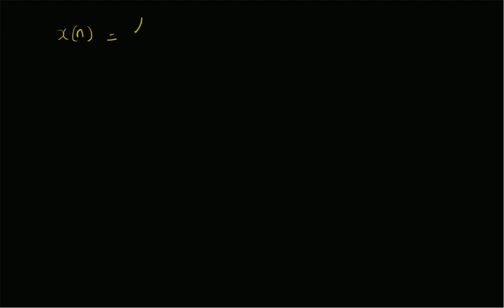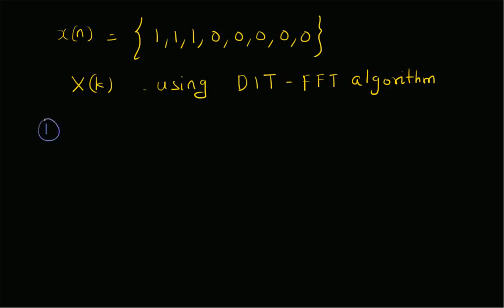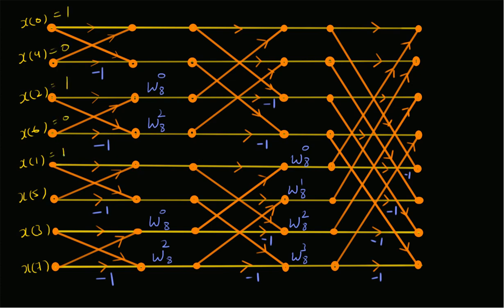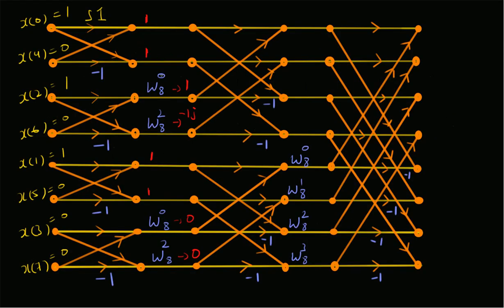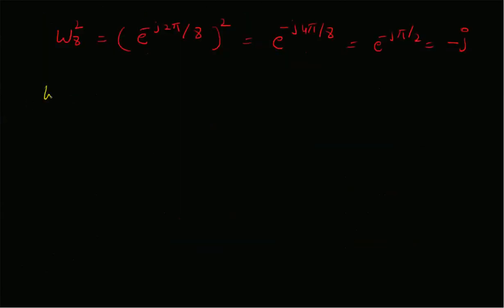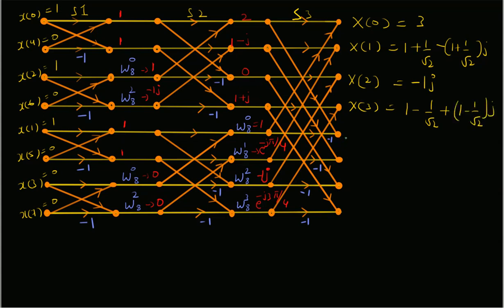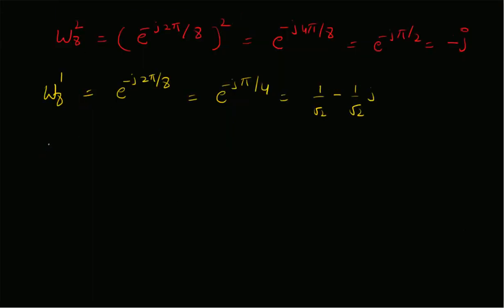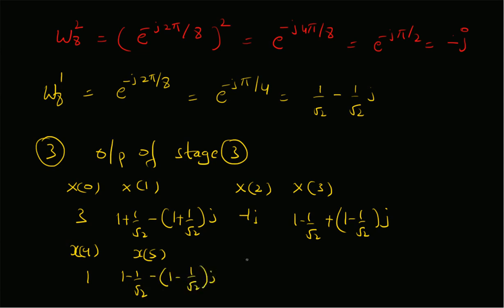An example on DIT-FFT of an 8-point sequence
An example illustrating the decimation in time fast Fourier transform algorithm to a N-point sequence (N = 8) to find its DFT sequence.